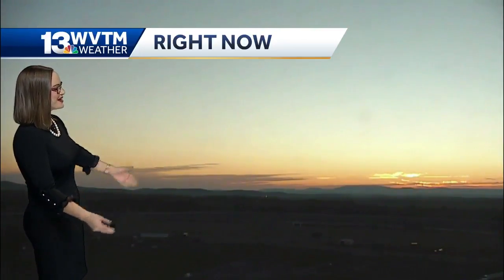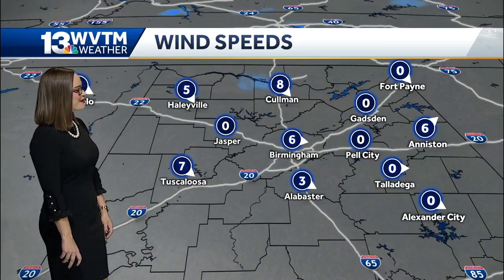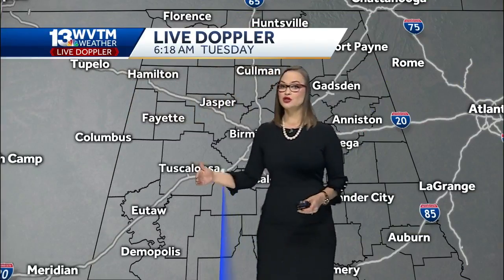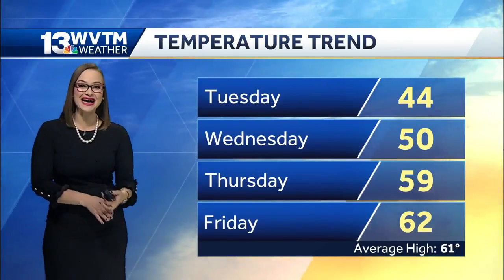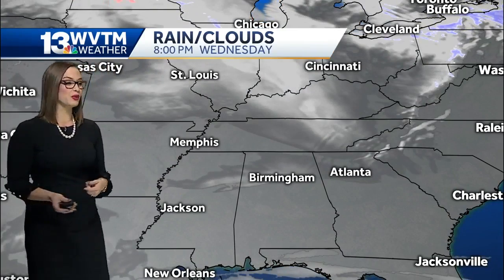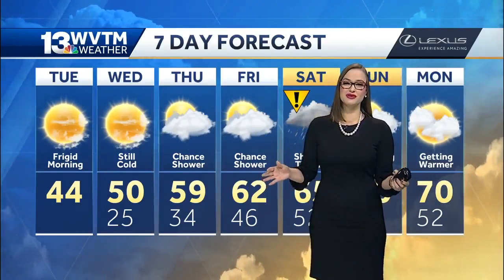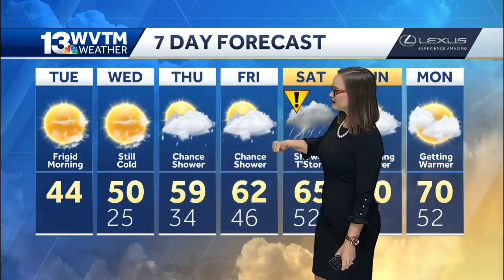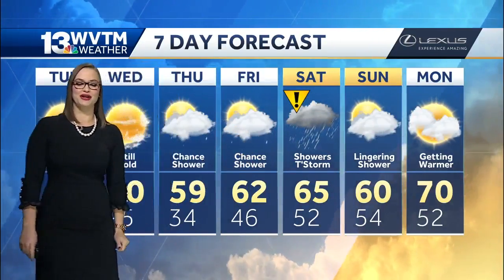Colder than average weather